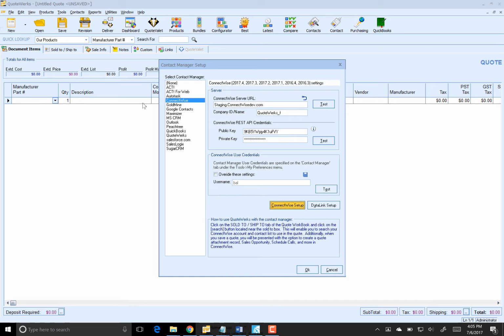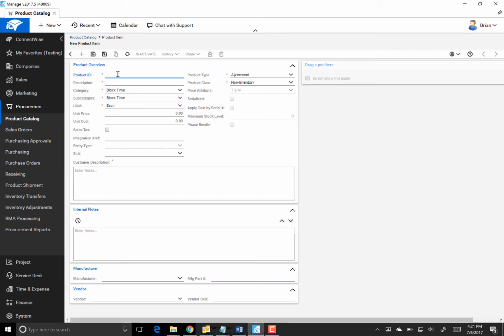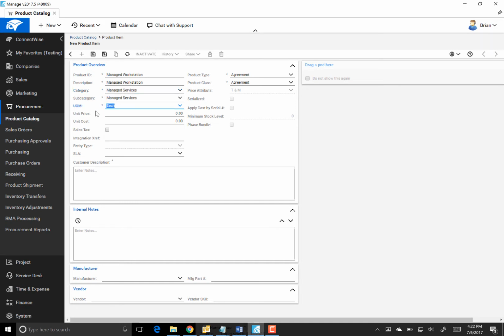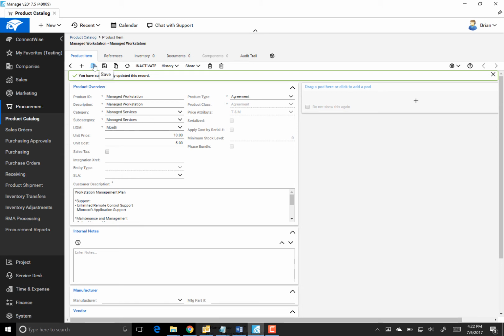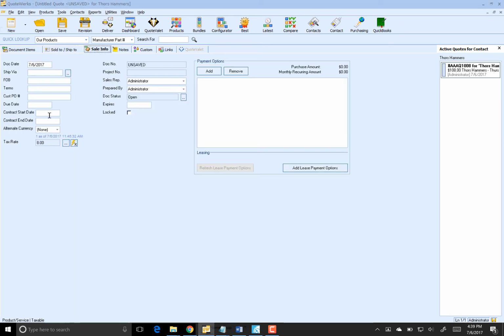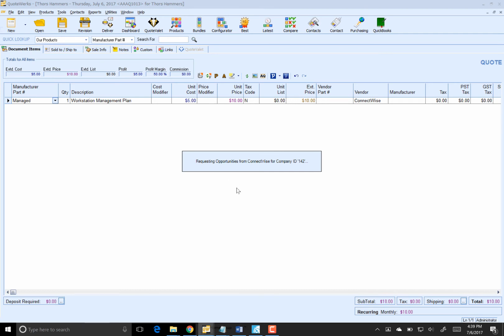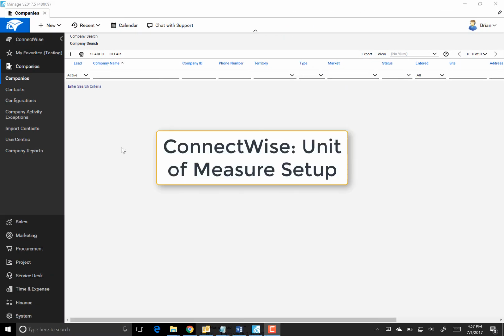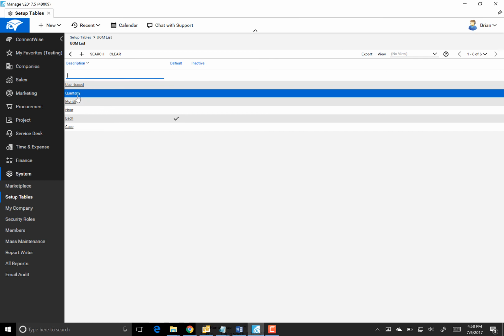QuoteWerks - Using ConnectWise Catalog Items as Recurring Products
This video will show you how to use ConnectWise Catalog Items as Recurring Products on your QuoteWerks quote.